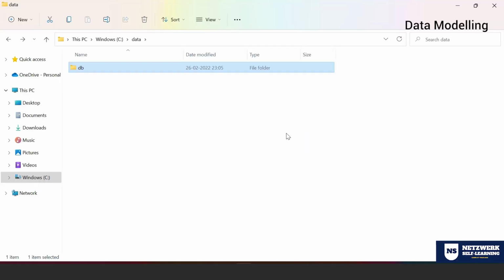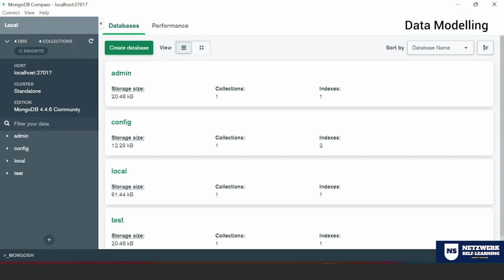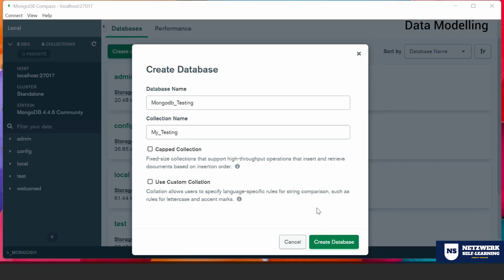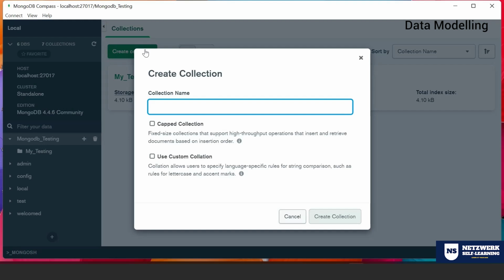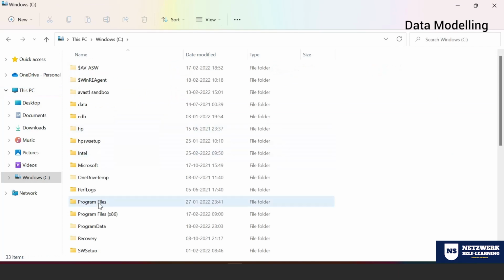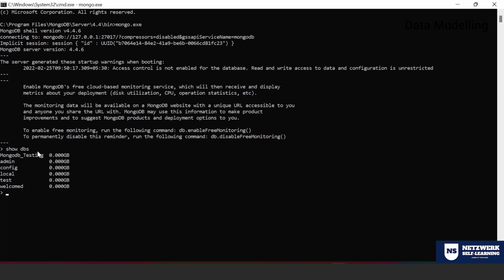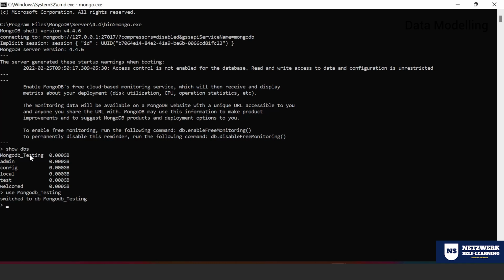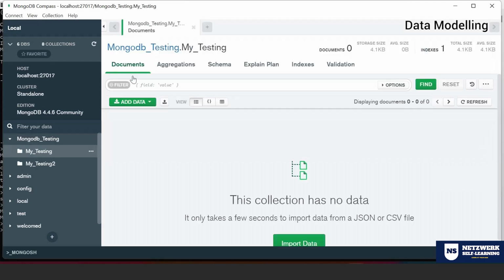📊 Data Modelling in Python | Basics, Types & Examples Explained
🚀 Master the Basics of Data Modelling in Python!
In this video, we’ll explore Data Modelling – one of the most important concepts in software development, databases, and data analysis. By the end of this tutorial, you’ll understand how to design, represent, and implement data models in Python.

💡 What You’ll Learn:
✅ What is Data Modelling?
✅ Types of Data Models – Conceptual, Logical & Physical
✅ Data Modelling with Python examples
✅ Why data modelling is important for projects
✅ Real-world applications (databases, ORMs, ML, analytics)

Data modelling helps you structure information efficiently. Whether you’re working with databases, Python ORM (like SQLAlchemy), or building analytical applications, knowing data modelling will make your projects more scalable and optimized.

🔍 Relevant Keywords:
data modelling Python, Python database modelling, conceptual vs logical vs physical data models, SQLAlchemy ORM basics, Python data analysis, database design Python, Python for beginners data modelling

🔎 Search Phrases:
1️⃣ What is data modelling in Python
2️⃣ Data modelling basics explained
3️⃣ Python database design tutorial
4️⃣ Data modelling in SQLAlchemy ORM
5️⃣ Data modelling concepts for beginners
6️⃣ Logical vs physical data modelling Python
7️⃣ Python data analysis modelling

💬 Comment if you’d like me to cover advanced ORM data modelling projects in future videos.